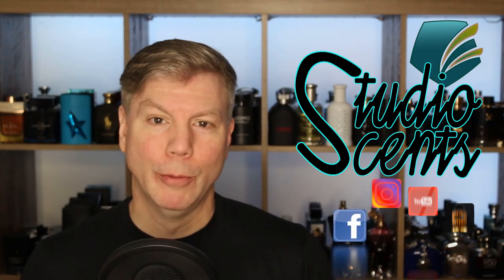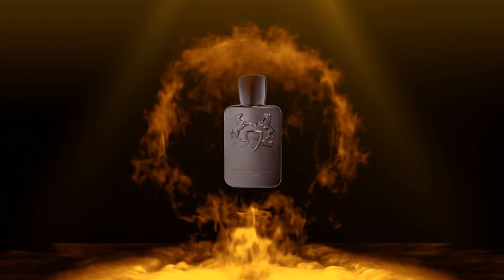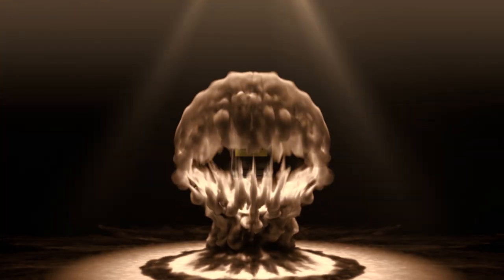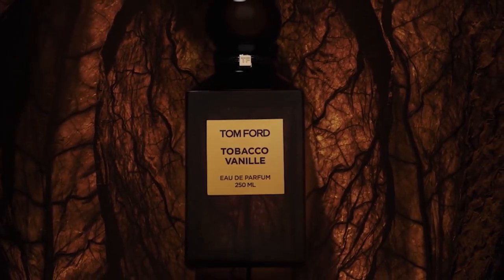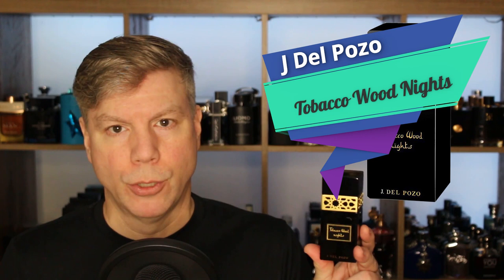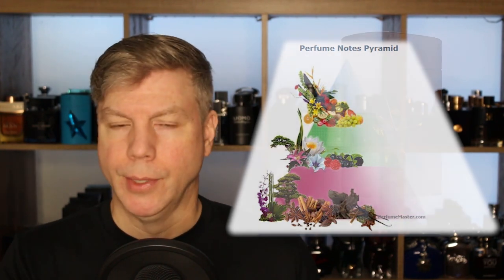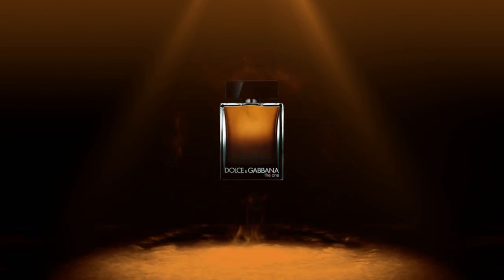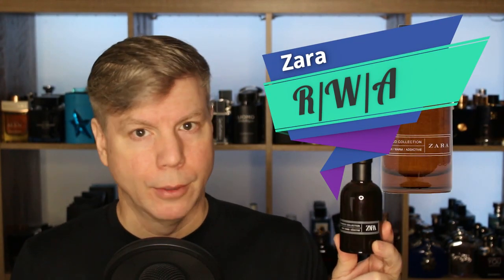10 Favorite Tobacco Fragrances For Men!! | Popular Tobacco Scents | Fragrance List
HELLO EVERYONE! Tobacco comes in many forms. Arguably, the most popular and pleasing, at least to our olfactive sense, is in that of men’s fragrance! Check out today’s video where I share 10 of my favorite, popular tobacco fragrances for men!

Tommy

FEATURED FRAGRANCES
FRAGNET                            FRAGX

5 UNIQUE FALL SCENTS             5 SFW SCENTS FOR MEN!

My equipment ~

Editing Software ~